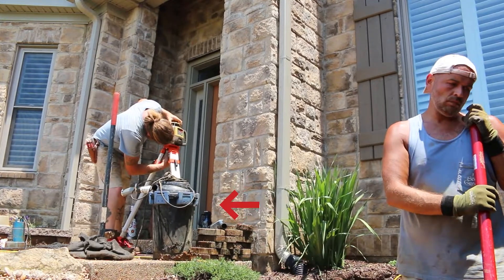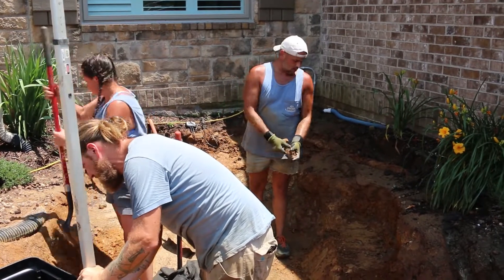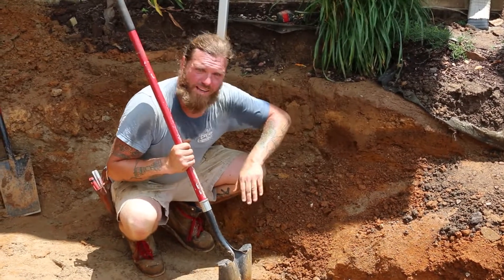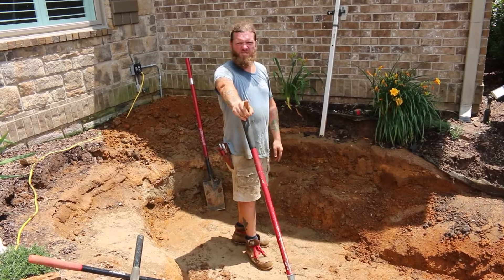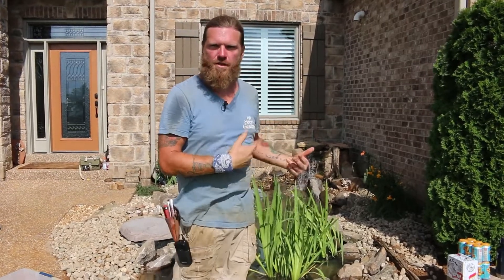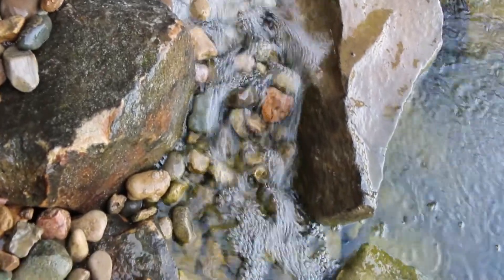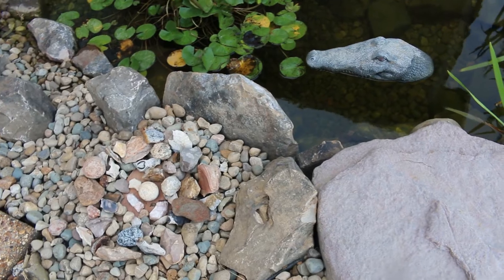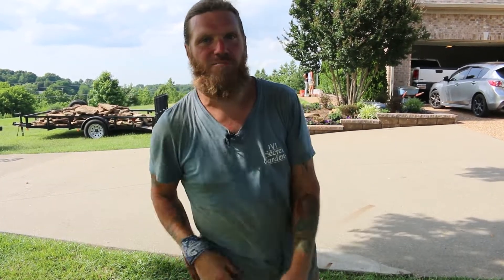Rebuilding A Flat Stack Pond and Replacing The Liner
This couple in Mt Juliet not only needed their liner replaced but they were also ready for a pond upgrade! The crew tore down the old flat stack style pond and did what they always do to make this new pond absolutely stunning! They also added in an Aquascape 1000 skimmer to help keep that water clear and the homeowners already had an Aquascape Aerator system on hand as well.

How do you think the crew did? Do you like the criss cross in the falls? What about the cobble stream? What would you have done differently?